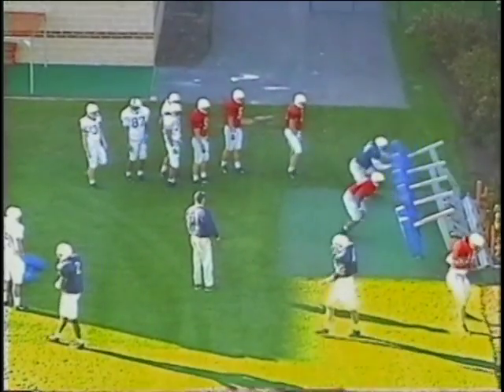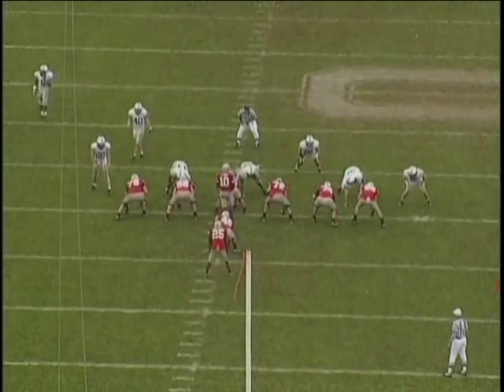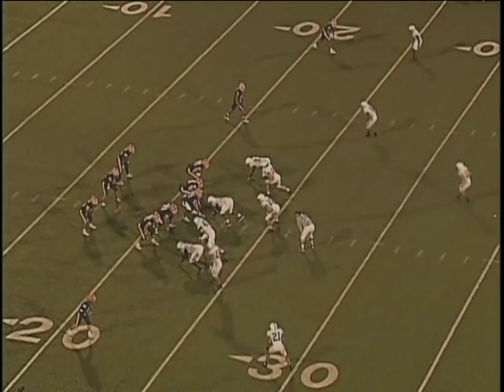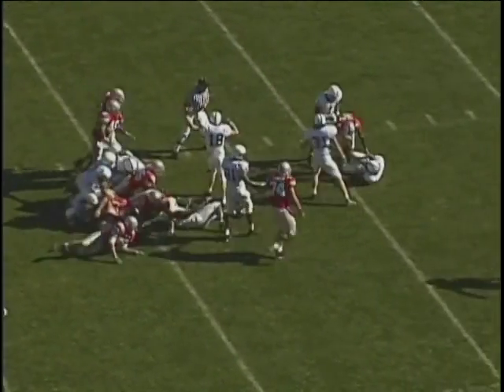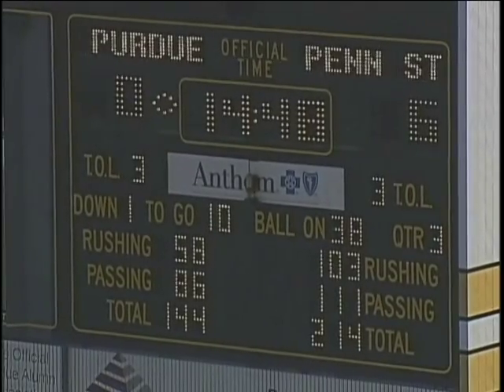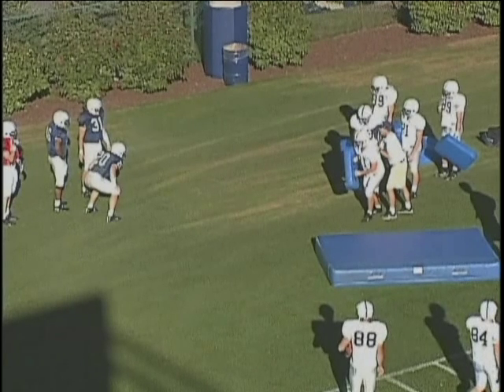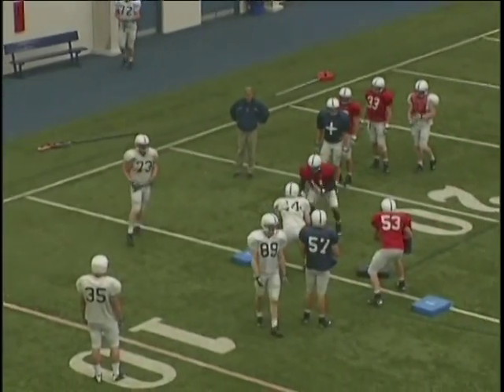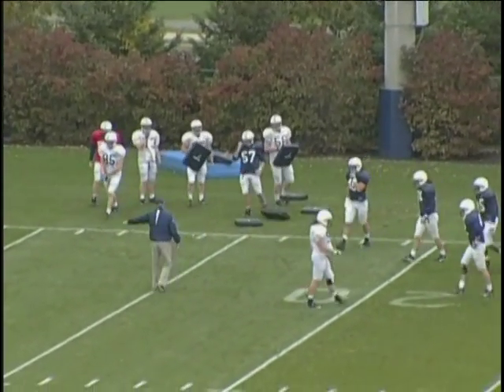VTS 01 2